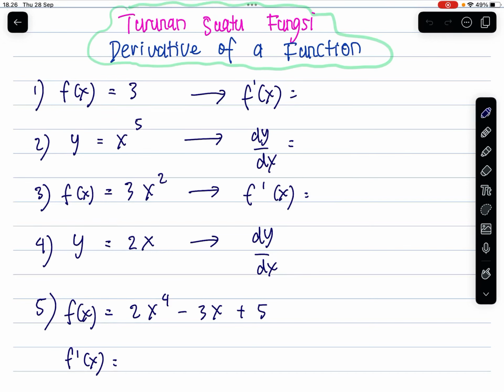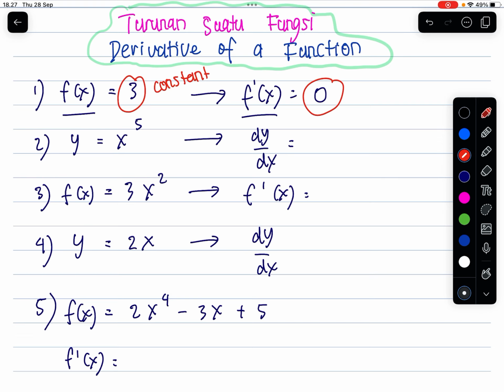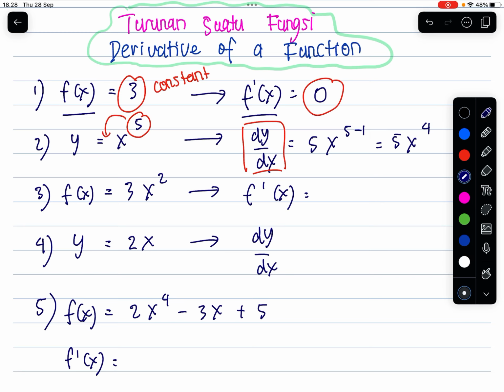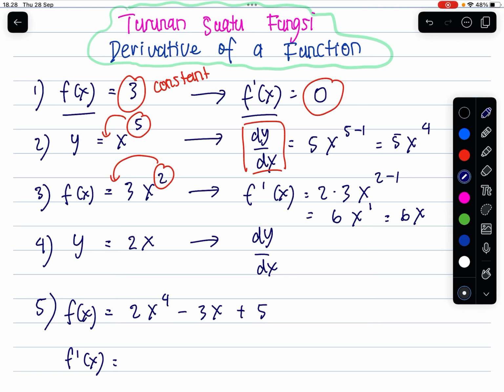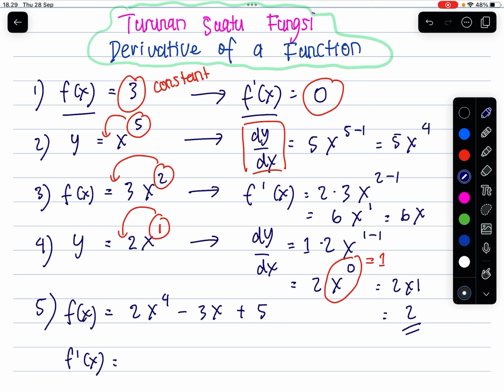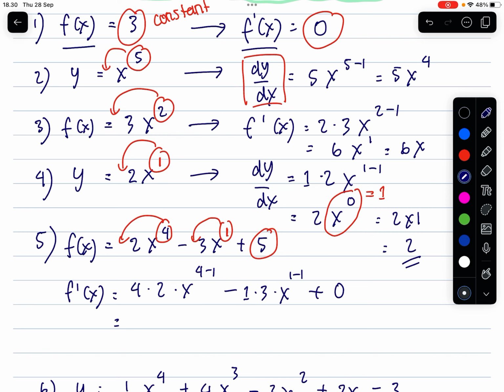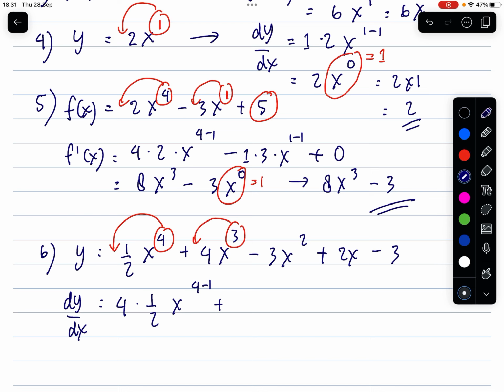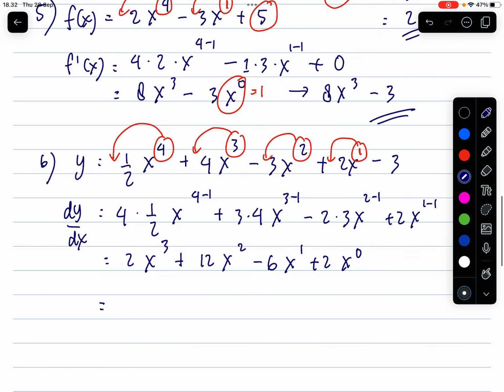Turunan Fungsi (Derivative of a function)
Belajar Matematika dalam bahasa Inggris.